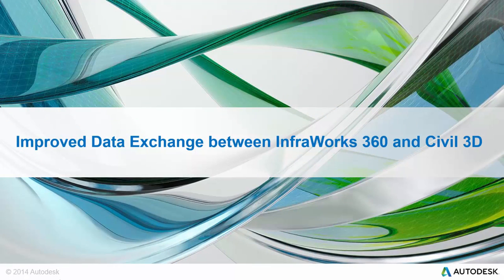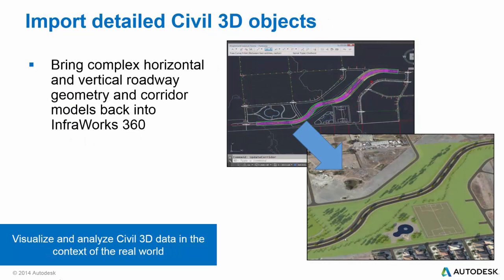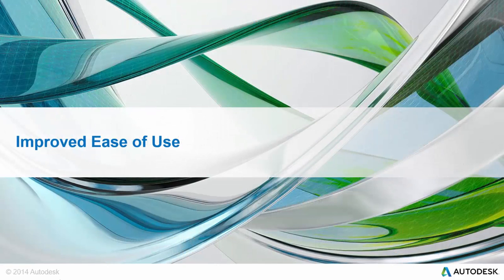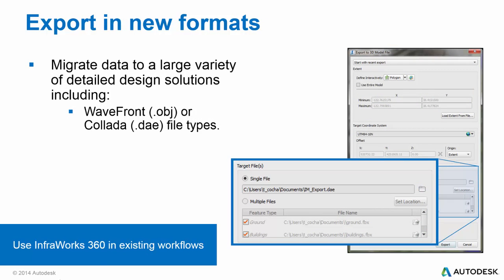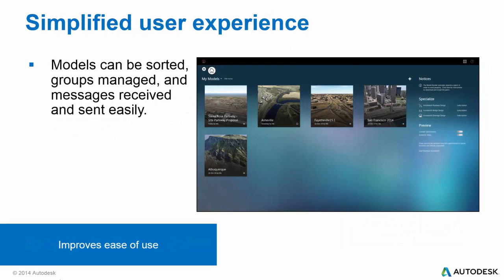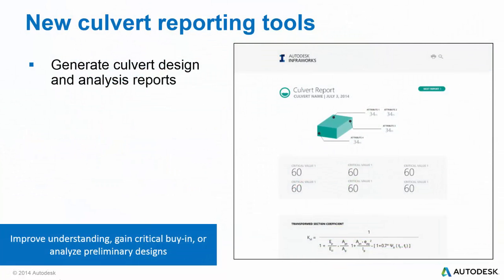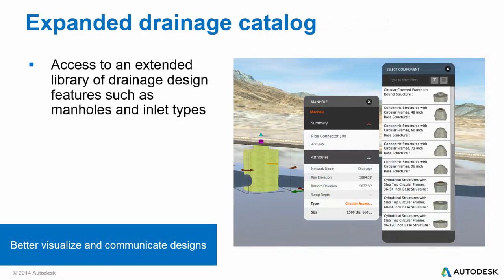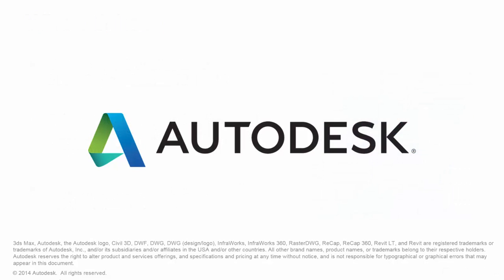InfraWorks 360 December 2014 Release Update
Learn about the InfraWorks release update by watching this video.